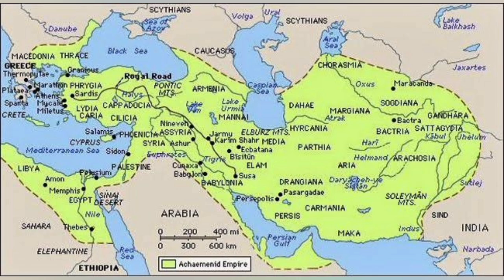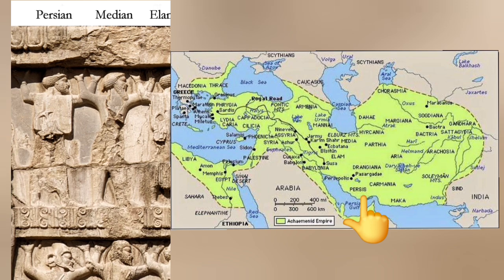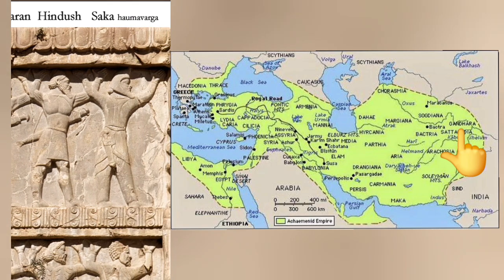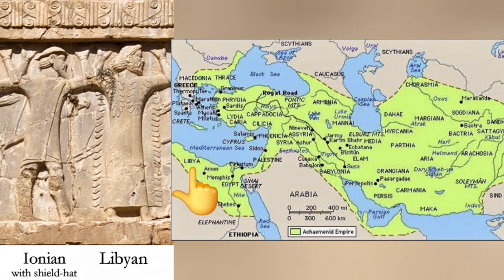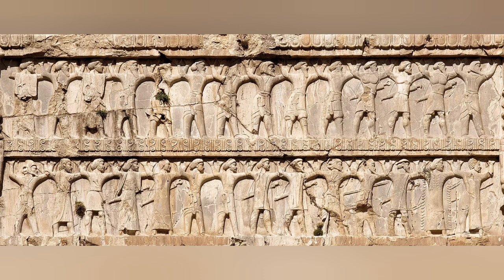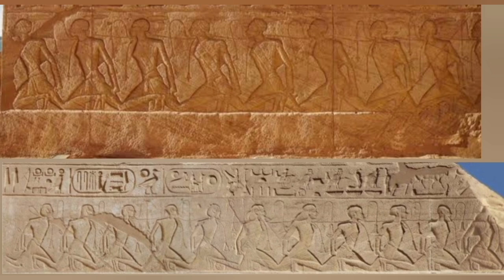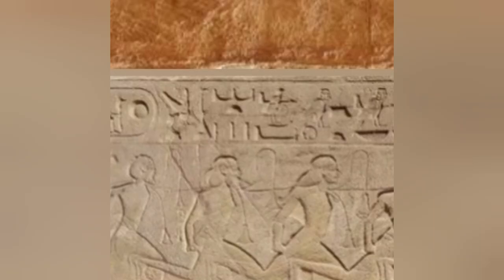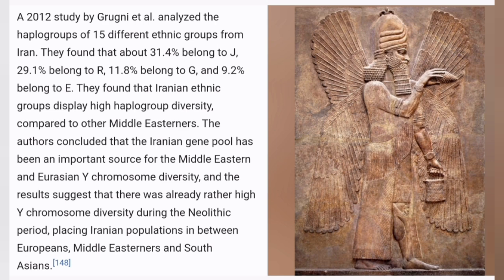ancients far east africa connected (xerxes)